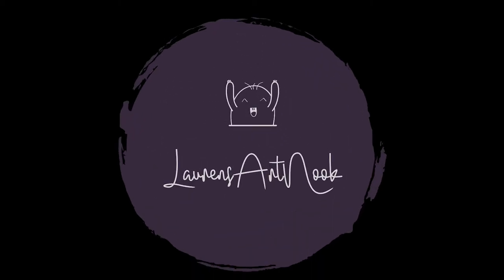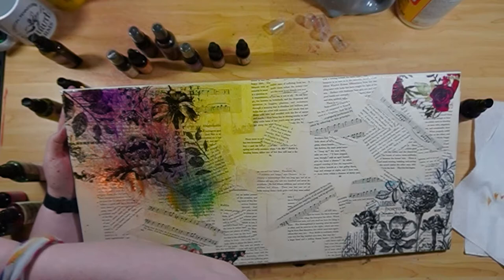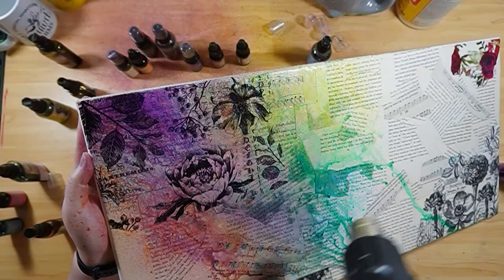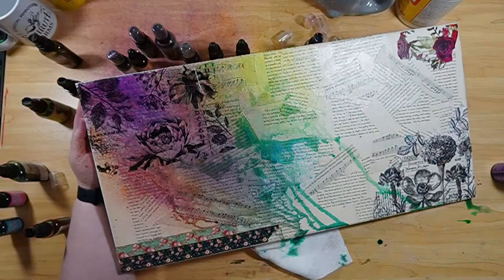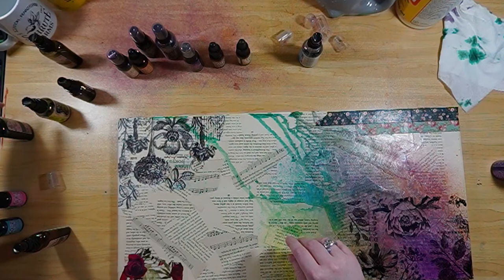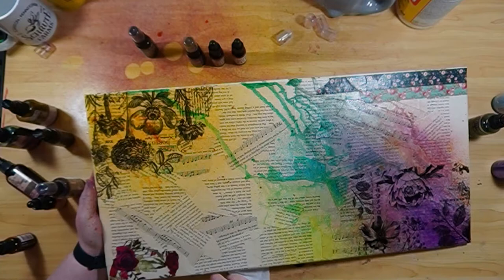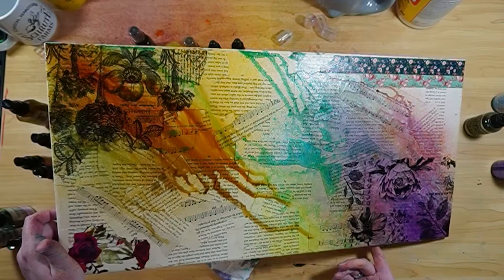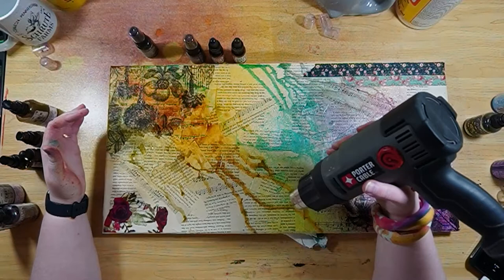Art In The Loop Kansas City Pt. 2 | Mixed Media Collage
This is the second part of a two part series where I create a mixed media collage to submit to the Kansas City Art In The Loop Project.

Ink in bottle:
I used wild honey.

Washi Tape:
This isn't exactly the same but it's the closest I could find.